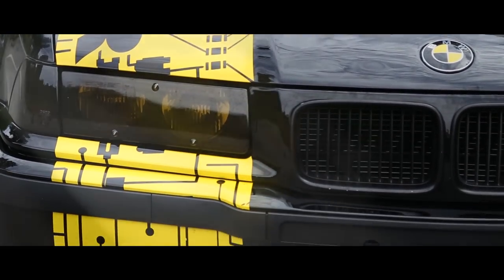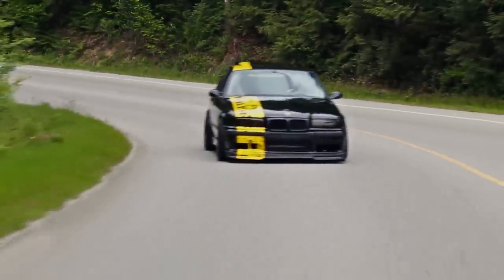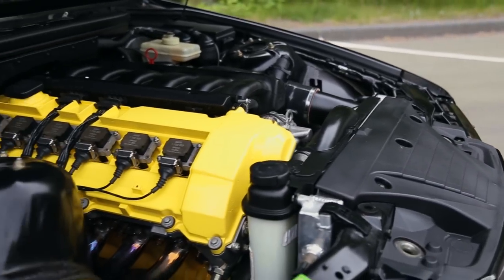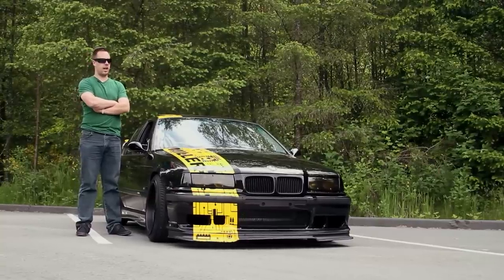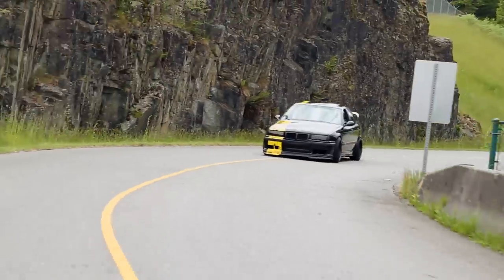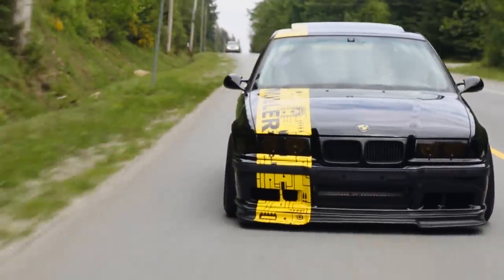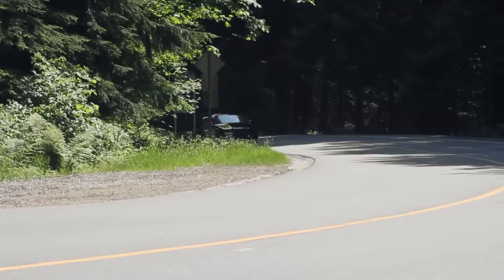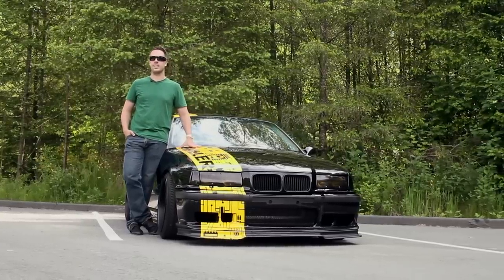E36 BMW M3 by Miller Performance | The WAR Machine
This is Brody's E36 M3 that he's built over the years using a variety of performance parts including his company's Miller "WAR" performance chip.

and check out what Brody has available for your specific BMW!

Checkout the NEW Passport IX radar detector we use!

🔰 Cameras and Products We Use Everyday 🔰

Canon 6D
Sigma 20mm Lens
Camera Slider
Shotgun Mic
Forza Horizon 3
Boost Controller
Best Glass Cleaner